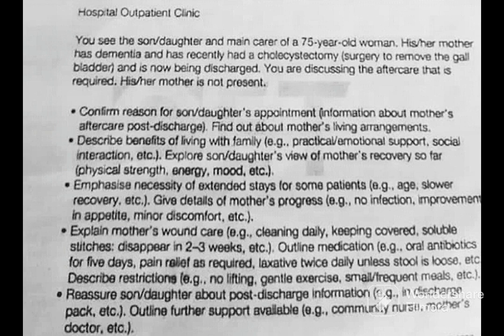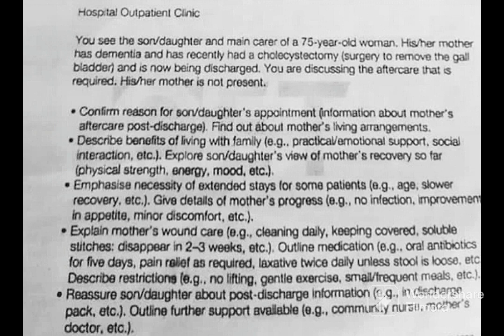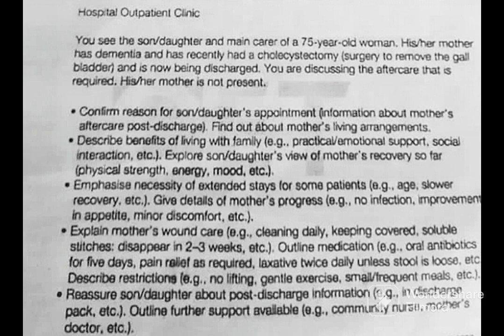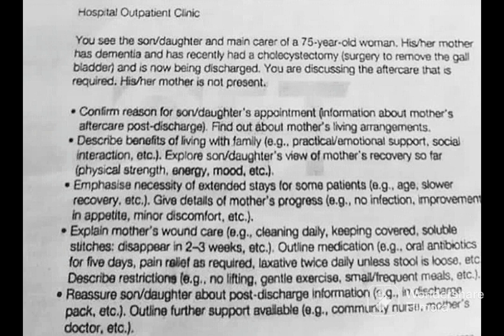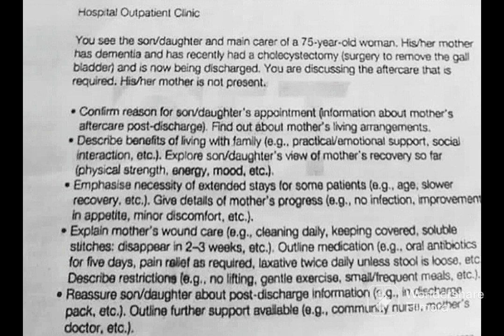Crucial role play card,very difficult to present the tasks🙋see how to make it easy ,recent exam car